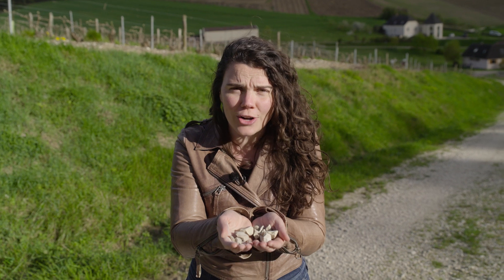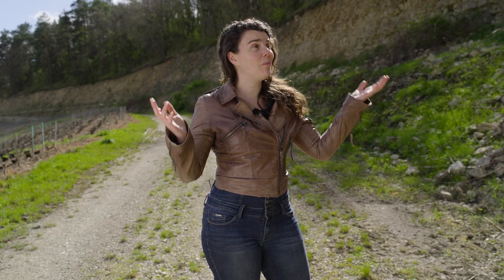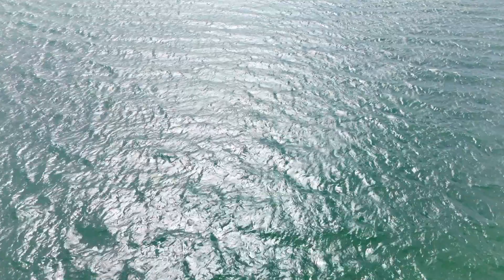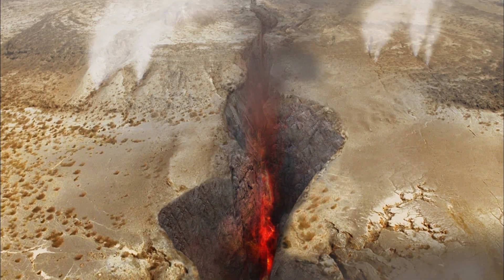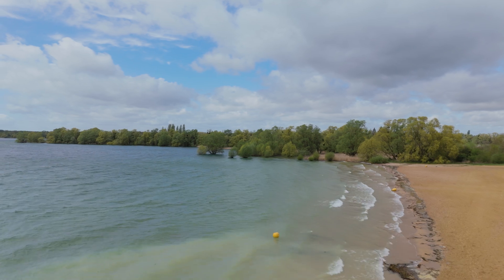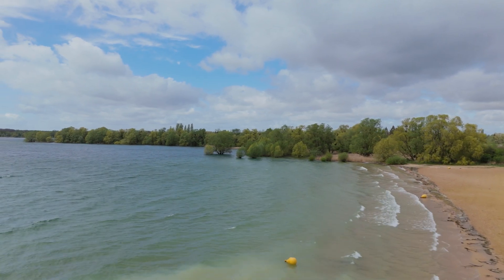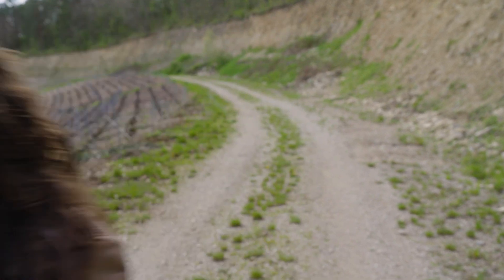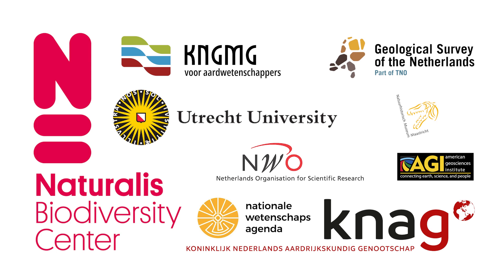TdF 2024, Stage 9. Raising sea level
The gravel stage of the Tour de France goes through limestone country. But how did marine limestones end up 350 km inland, 150 m above modern sea level? Presenter Marjolein Naudé explains which processes and time scales can raise sea level, and what it would take to drown France all the way to the Champagne region again!